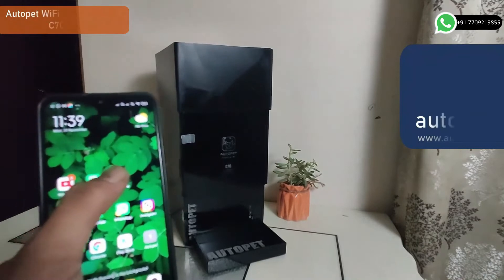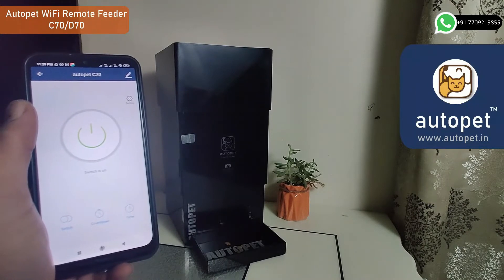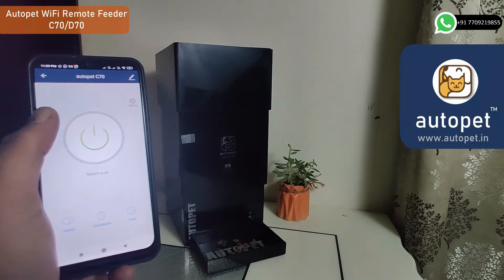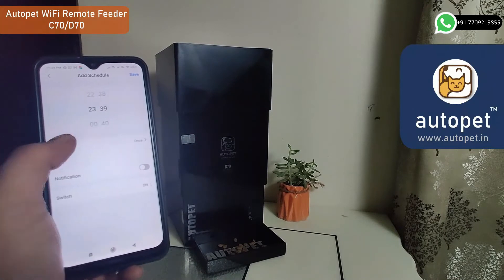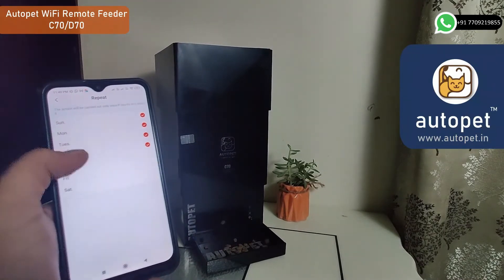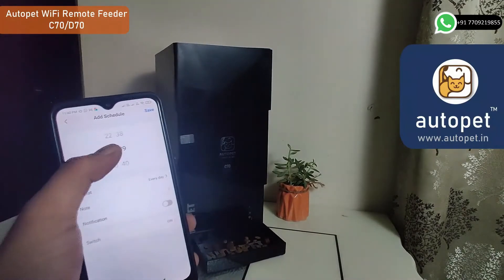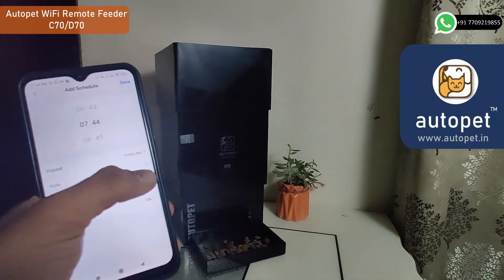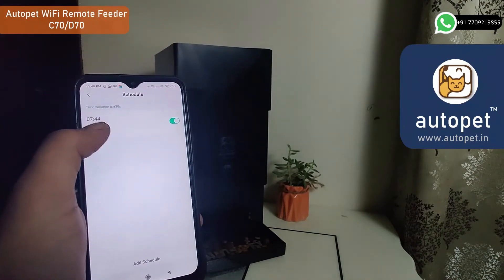Autopet | Quick Wifi Setting | Automatic Wifi Remote Cat Dog food dispenser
Autopet will never forget to feed your pet automatically, when you are away from home with controlled quantity.

✅ Product Model no : Autopet  C70, Autopet  D70 : Designed & Compatible with both Dog as well as Cat Food Heavy Duty- from semi moist to hard Kibble with the Power of Wifi App Based Automatic Feeding Control.

AUTOPET, India: With Proffesional expertise in automation, iot solutions for more than 10 years & our love towards pets - enabled us to develop reliable solution to feed pet (Cat DOG)  Automatically with full control. autopet technology is focused to offer the sustainable solution to Pet Owners, CAT & DOG breeders with ease and flexible operations to take care of  Pet health. Thanks for Inhouse control technology which enables user to have full control on food dispense.

🔴 Video Covers Topic :-
       1. Live demo of product.
       2. How how automatic dispensing work with iOS & android app.
       3. Quick setting demo to automate your cat and dog feeding automatically.

👉🏽 Question : Will this autopet Wifi feeder product, automatically feed my cat or dog when i am in office ?

Answer : yes, with autopet Wifi remote feeder you can control modify your pet feeding schedules remotely from any where - whether from office, or on vacation away from home and you will also receive the notification across mobile after each dispensing.

👉🏽 Question : Is it possible to change or modify the feeding time & meal schedule and meal portion remotely or stope the device from dispensing ?
 Answer:  yes, you can control the meal portion and can even change remotely.

👉🏽 Question: What is the warranty process and services ?
     Answer: autopet all product comes with 1 year of warranty* with easy free pick and replace
                     policy during the warranty claim process.

✅ Frequently asked More question : Visit Autopet pet care blog View Recommendation ask question and help others :

✅ Other Supporting YouTube Link :-
       Autopet Wifi Remote Pet Feeder Demo
       Autopet Smart Wireless Pet  Feeder Demo
       Autopet Advance Wireless Pet Feeder Demo